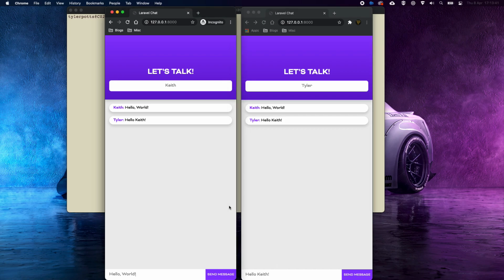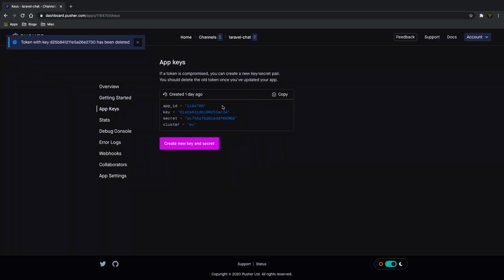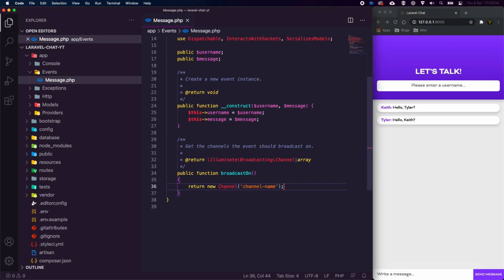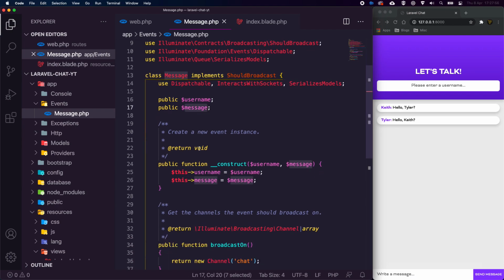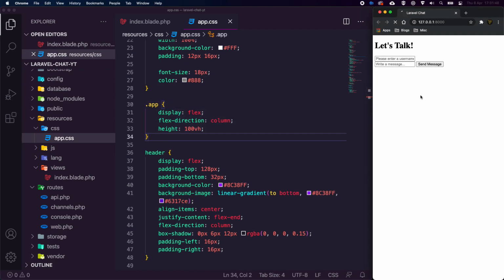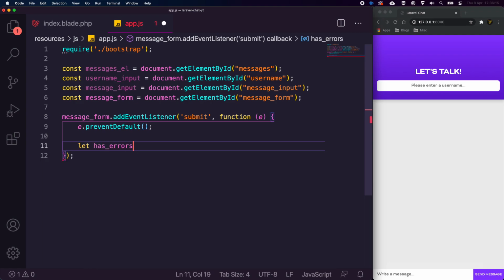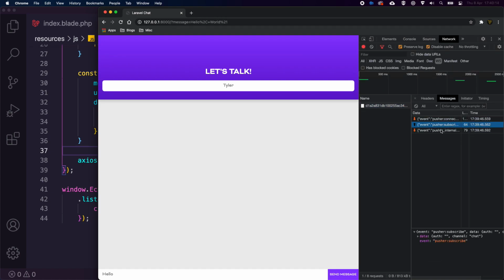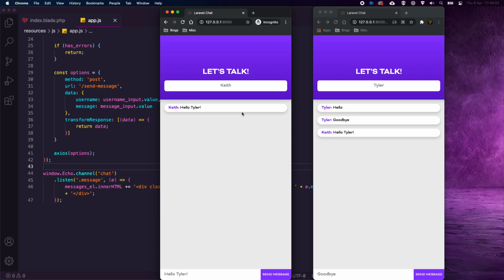Build a REALTIME CHAT app in Laravel | EASY Tutorial with Pusher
Learn how to build an easy chat application in Laravel by using Pushers broadcast features. We use the power of web sockets to create a Real-time chat application

Get up to 1 Month Free Hosting by using code "TYLERP" and get $15 free hosting credit.

Thunderbolt Dock